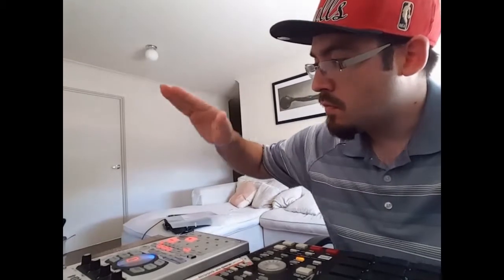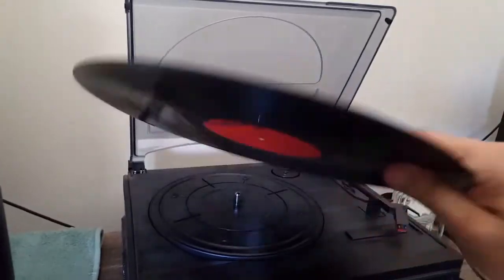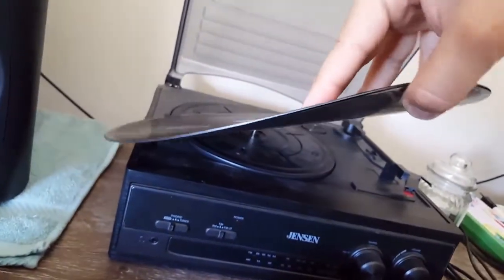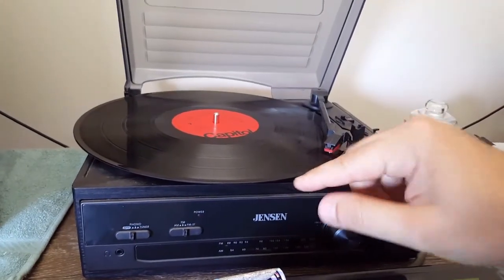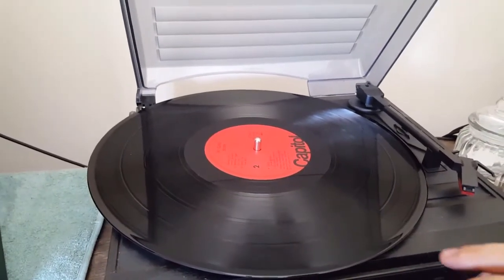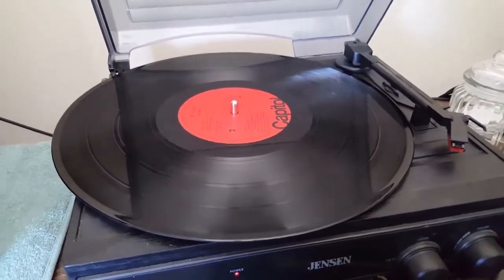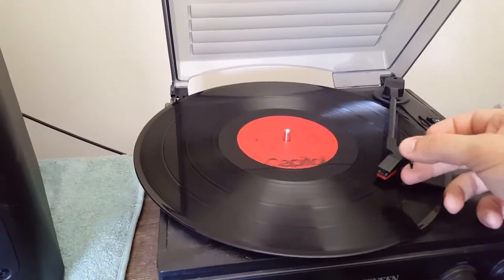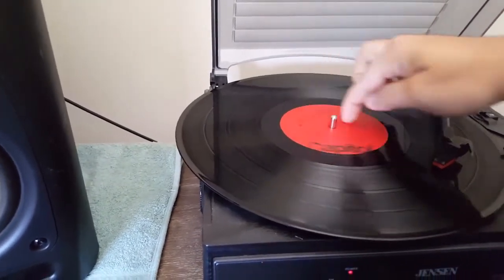Weenend Beat Time - Making samples sound vintage and grimy.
In this tutorial I show you guys one of my favourite methods for making samples sound vintage and grimy. I make a beat to show you how effective it really it.